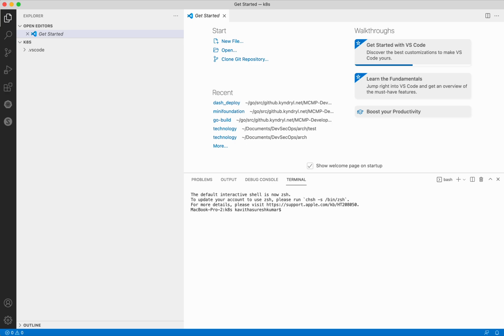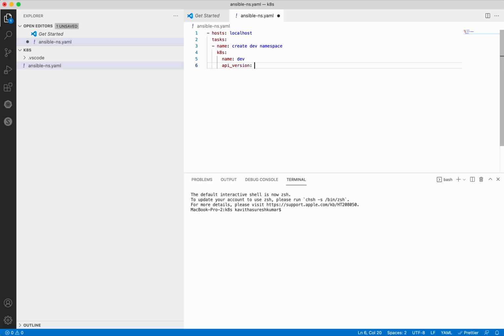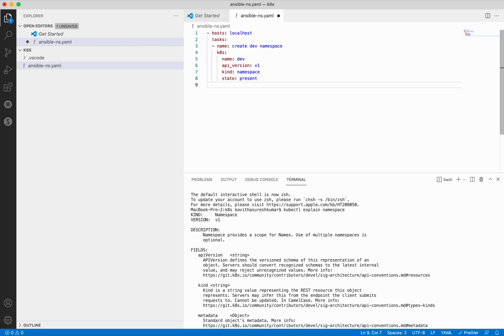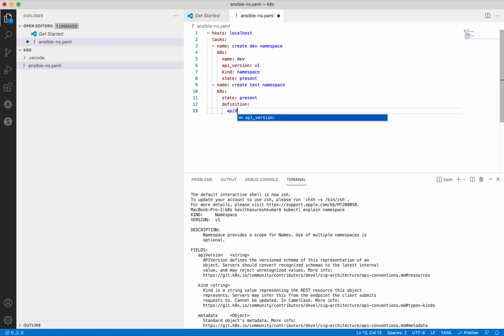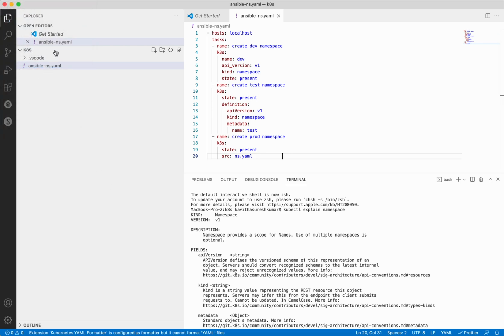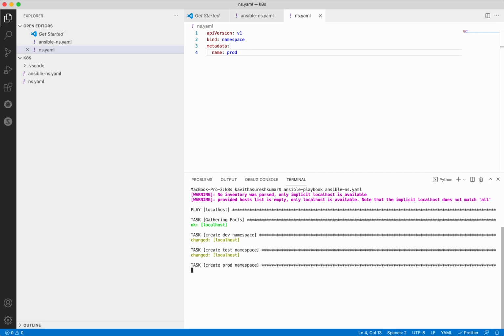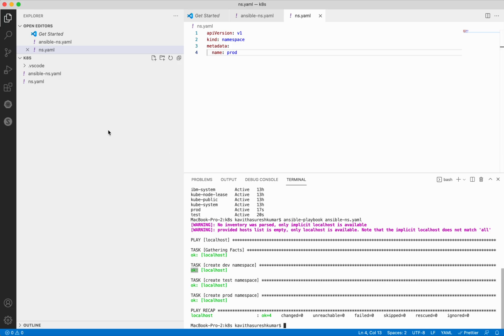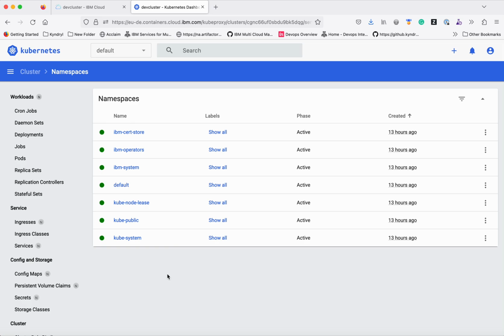Creating and deleting Kubernetes namespaces using Ansible Playbook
In this video, you will learn how to create and delete Kubernetes namespaces using Ansible playbook